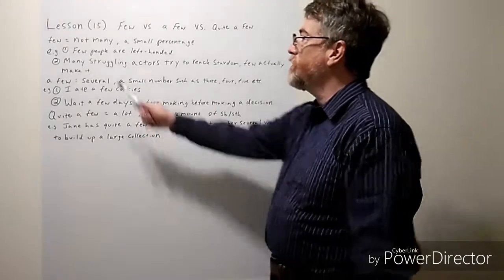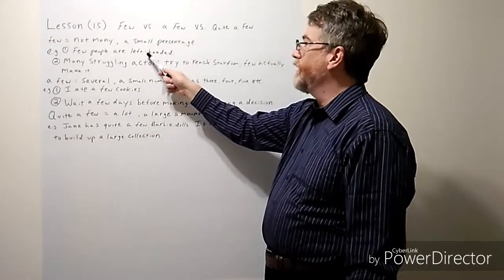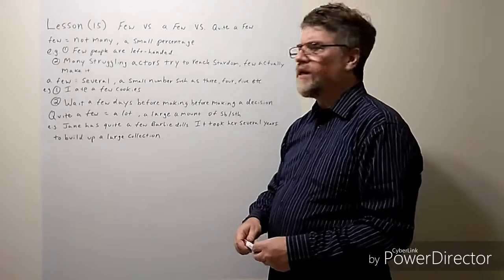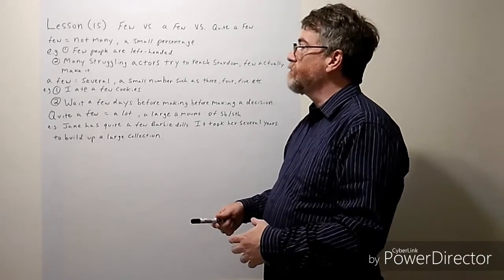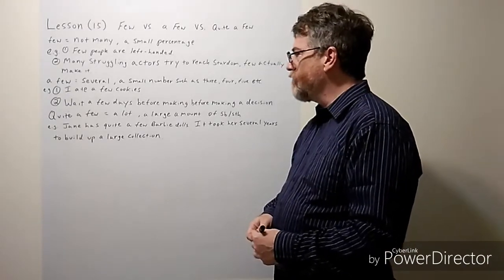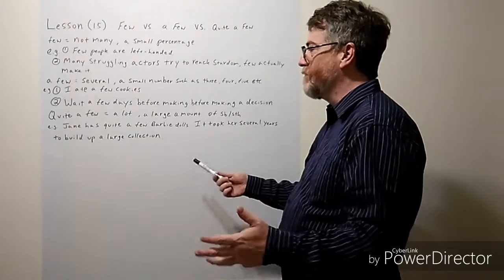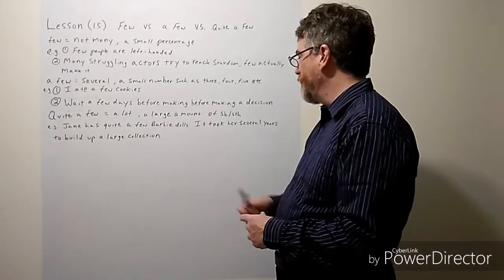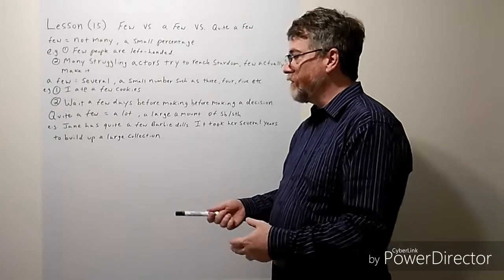Tutor Nick P Lesson (15) Few vs. a Few vs. Quite a Few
Few means not many or a small percentage. A few is literally  a small number like 3, 4, 5, etc. Quite a few means a lot. You can use the captions to view all the words in this video.